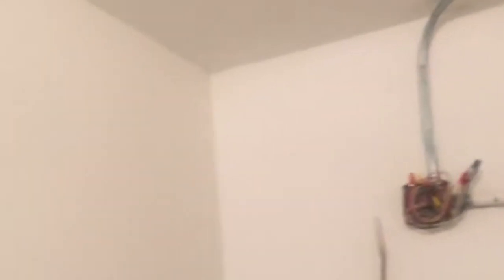"Iowa Couple's Hidden Discovery: Secret Room Revealed Behind Bookcase Sparks TikTok Frenzy"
An Iowa couple was left astounded after stumbling upon a secret room hidden behind a bookcase in their home, which they had been living in for four years.
TikTok user Aurora Blazingstar, known as kids_up_in_here, along with her partner, made the unexpected discovery while renovating their basement. After removing the carpet, they uncovered a sliding drywall pocket door that had gone unnoticed until then.
In a viral TikTok clip, Aurora filmed her husband pushing aside a section of the wall, revealing an open metal door leading to a small, narrow room. Expressing shock, she exclaimed, "What the f, we have never seen this in our house and we have lived here for four years."
Inside the mysterious room, the couple found a drain, a functioning light switch with a bulb, several mats, and rust patches on the floor. Speculating about its previous use, they considered possibilities such as a bomb shelter, panic room, or gun safe.
TikTok users were disturbed by the discovery, with some suggesting it could be a "murder room" due to the locking mechanism on the outside and the presence of a floor drain. Despite the eerie implications, local police were called to investigate, but no evidence of any crime was found.
In a follow-up video, Aurora revealed that authorities were impressed by the hidden room's design but found no indication of criminal activity. The TikTok video has garnered widespread attention, reminiscent of a recent viral incident where a realtor discovered a "creepy" hidden room overlooking a bathtub in a house she was showing.